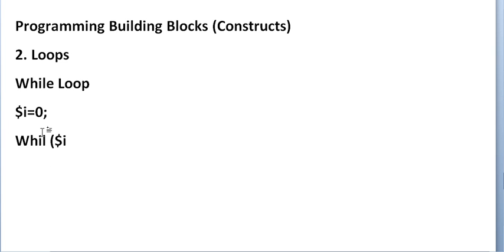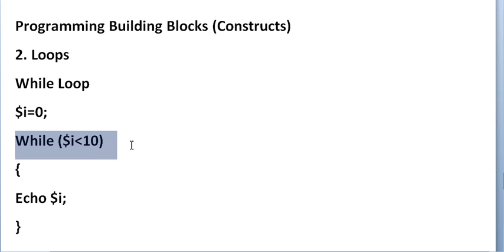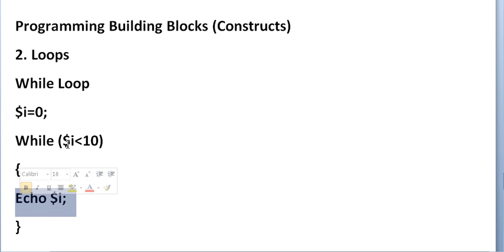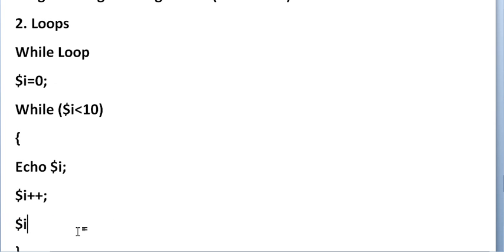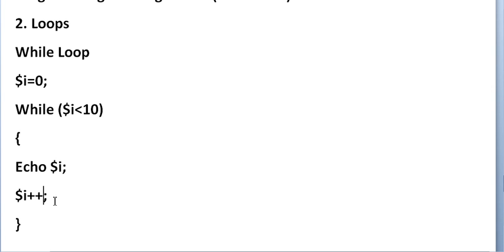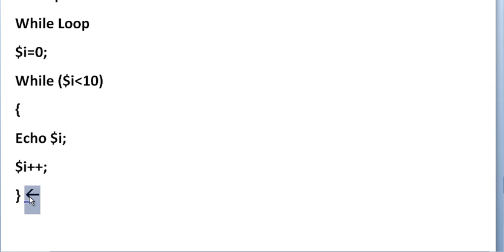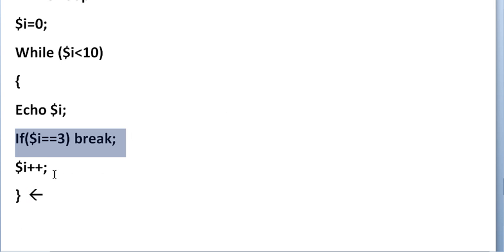Part 25: Learning Programming (PHP Web Development) with Sammy Hegab - While Loop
Part 25: While Loop